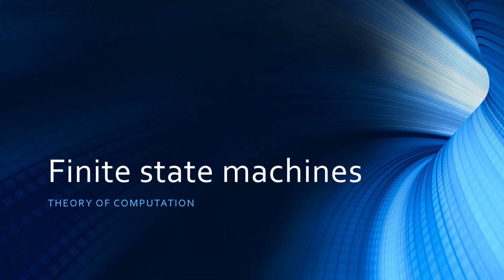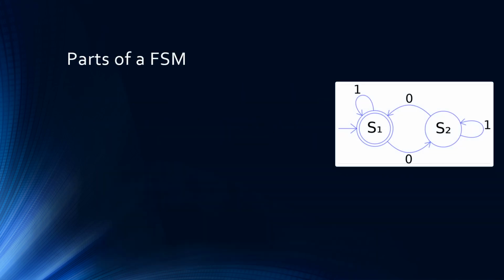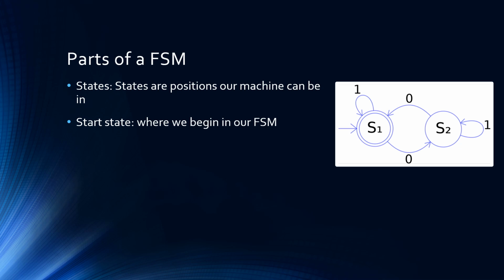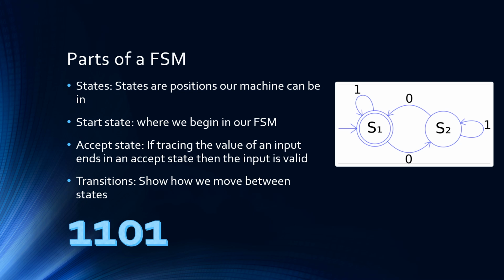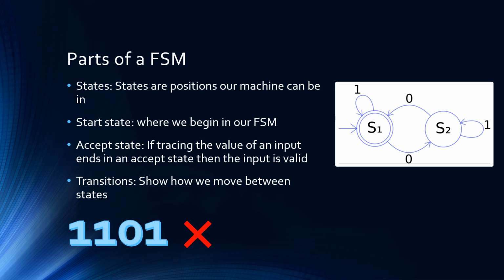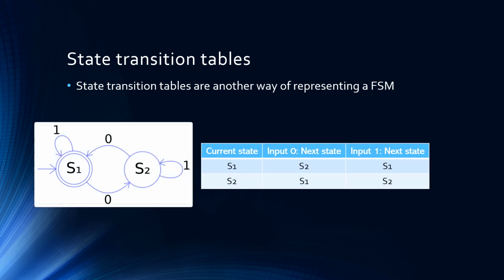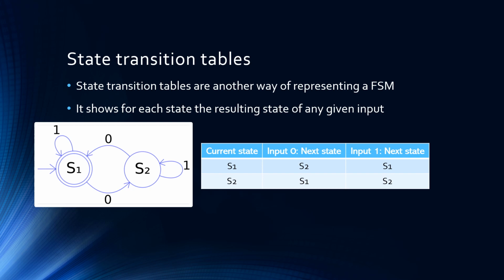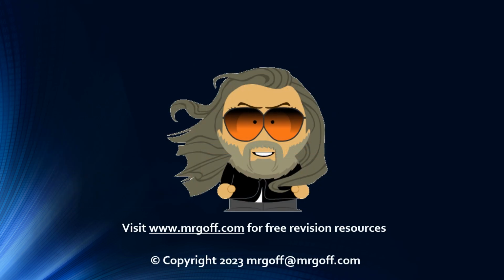A level Computer Science: Finite state machines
An A level Computer Science video covering finite state machines by Mr Goff from MrGoff.com. Part of a larger series on the Theory of Computation.